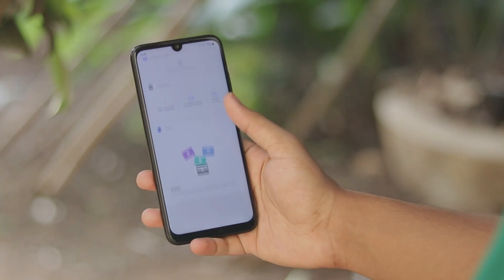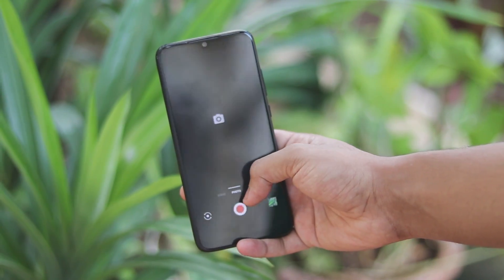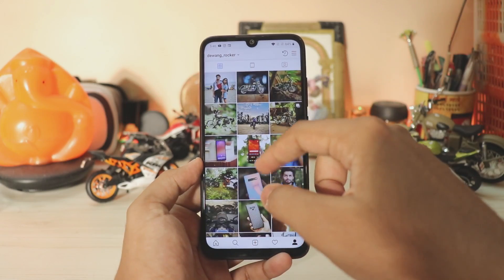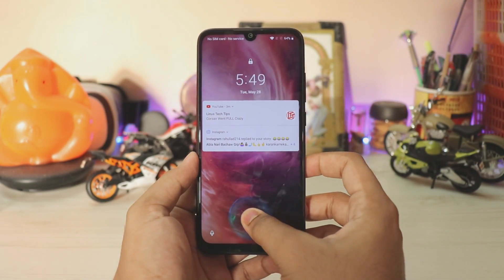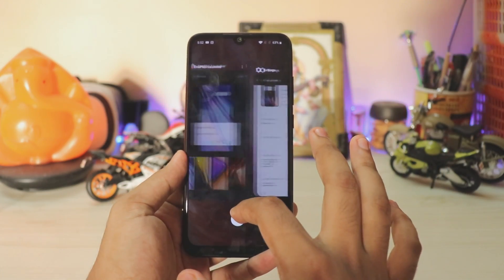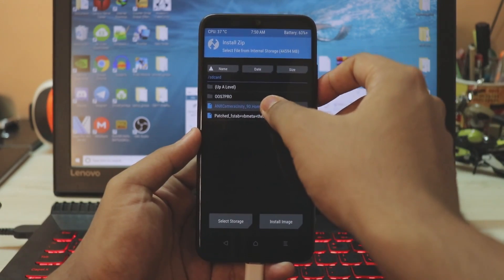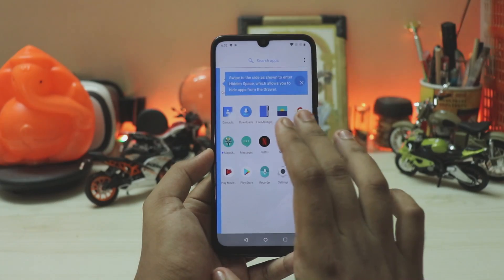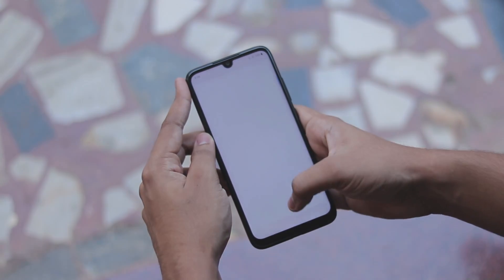Install Stable Oxygen OS (OP7 Pro) on Redmi Note 7 Pro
Thanks to all amazing developers our dream of running stable oxygen OS from Oneplus 7 Pro on our Redmi Note 7 Pro in completed.

MIUI Camera:currently broken,will be provided soon!